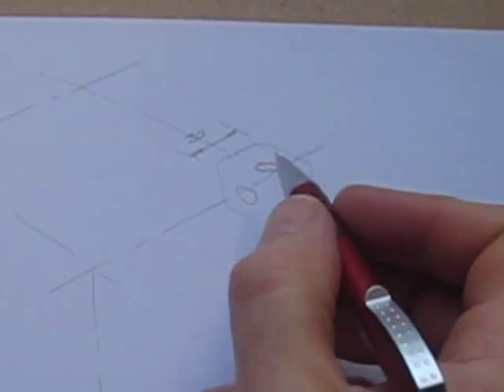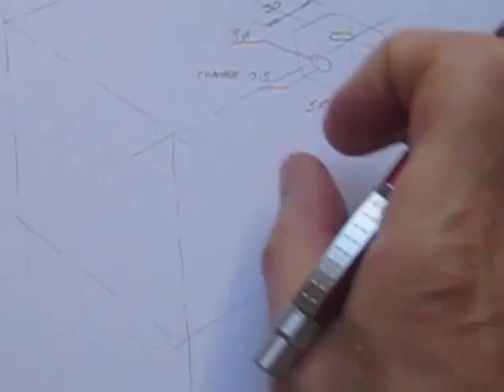01 Freehand sketching.mp4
PTC Introduction to Creo Elements/Pro (formerly Pro|ENGINEER)
Freehand sketching to develop the idea and plan 3D modelling